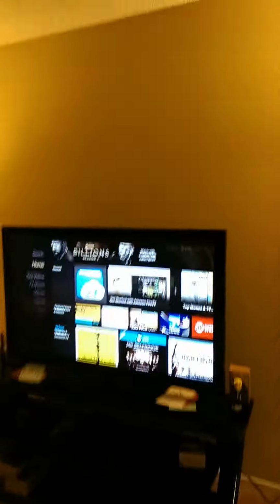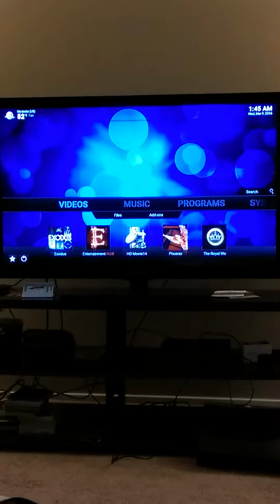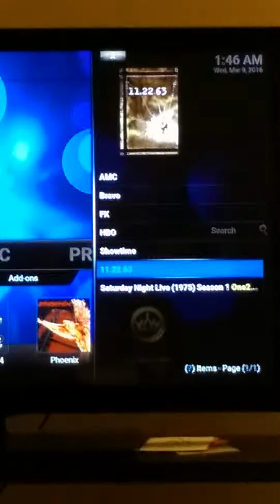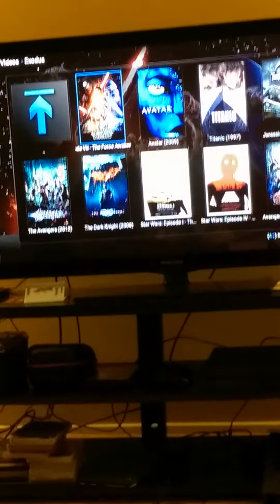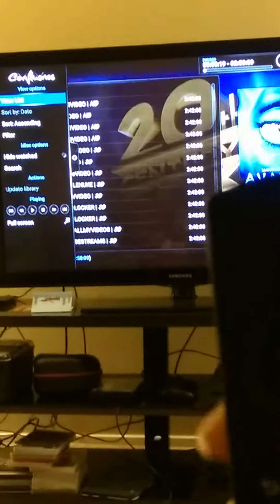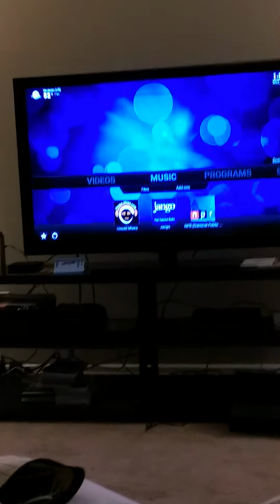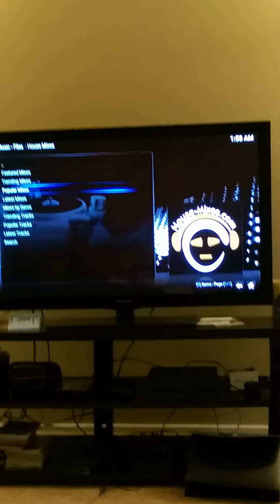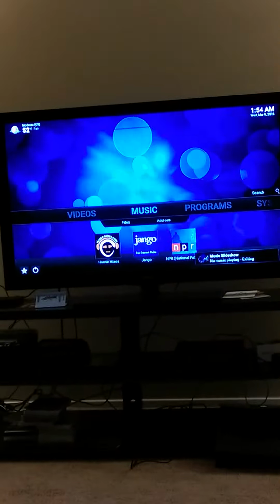How to navigate Kodi 15.2 on Amazon Firebox and Firestick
Just like the title says. For those that are new to Kodi this is a simple walk thru on how to navigate the menus.